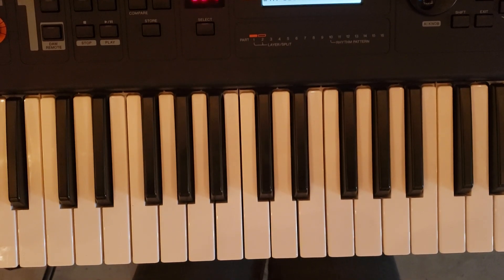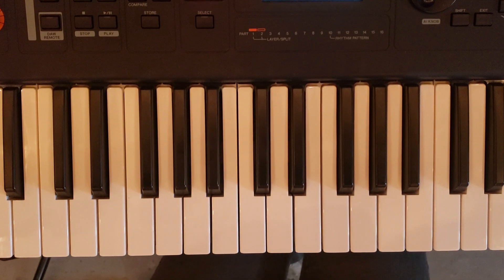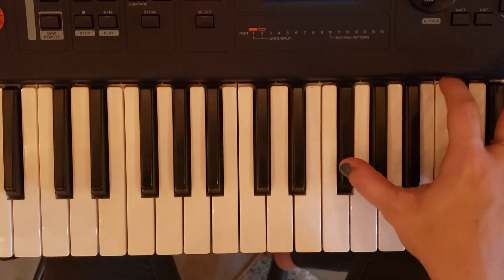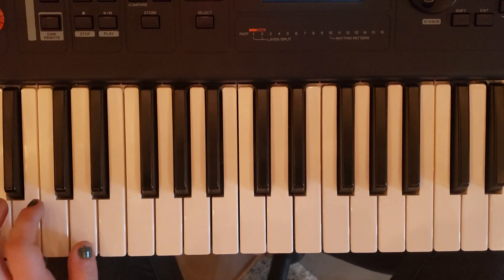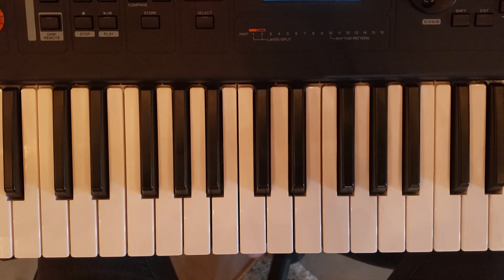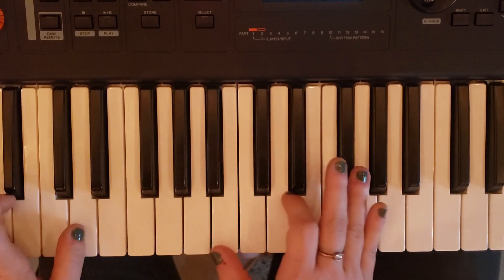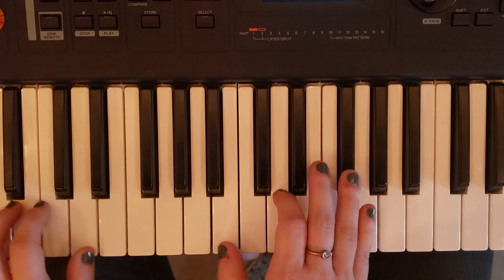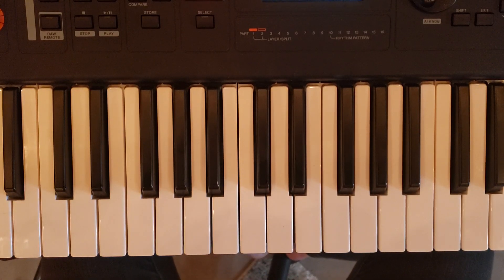"Sons And Daughters" North Point InsideOut // Piano Lead Line Tutorial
Key of D (Girl Lead Acoustic Version)